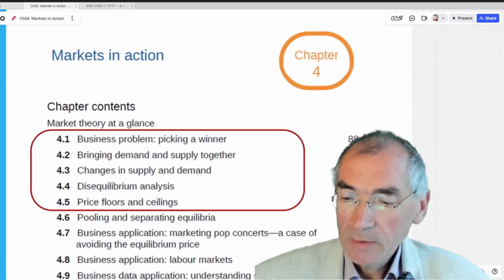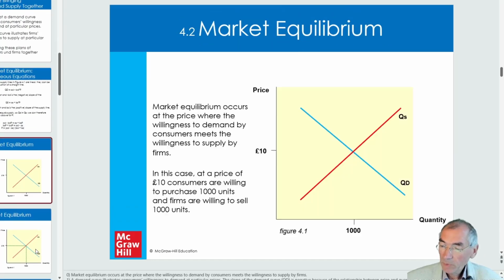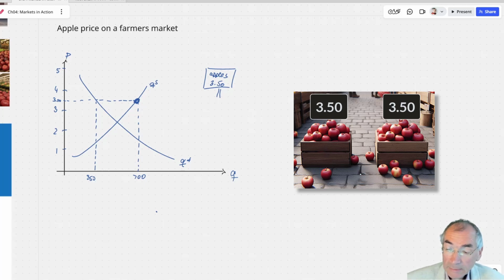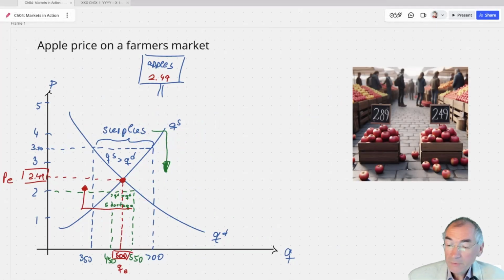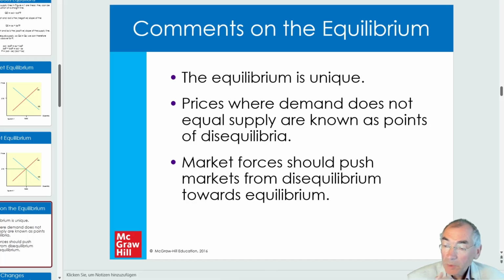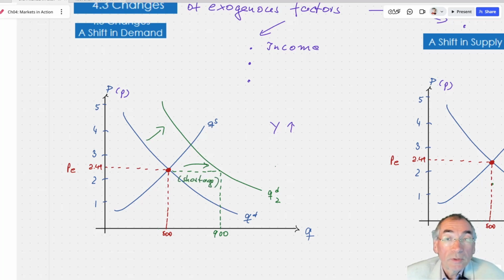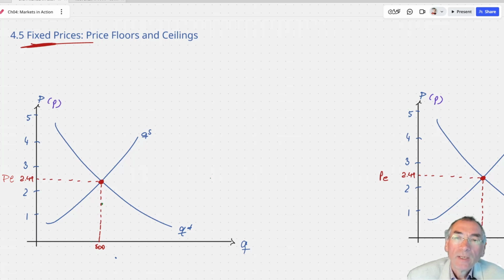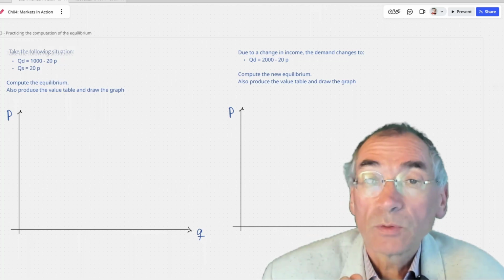Ch 04 Markets in Action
In this video, we cover *Chapter 4: Markets in Action.*
We bring together demand and supply to understand how markets work, focusing on disequilibrium, market equilibrium, and how prices adjust through surpluses and shortages. We also explore shifts in demand and supply, the role of elasticity, and the impact of price floors and ceilings.
This is core knowledge for understanding how real markets function — make sure to review the examples and be ready to discuss in class!

‼️The *EconSteps* series belongs to the Economics classes of Peter Schmidt at Hochschule Bremen.

Timestamps:

0:00 Intro
00:29 What this chapter covers
01:41 Market equilibrium
03:15 Demand & supply
04:32 Apple example
08:13 Surplus
09:20 Shortage
11:21 Why equilibrium matters
13:01 Equilibrium properties
14:59 Price determination
16:18 Changes in demand & supply
16:54 Income example
20:22 Elasticity & equilibrium responses
21:08 Price controls
23:08 Class tasks
24:43 Homework & wrap-up